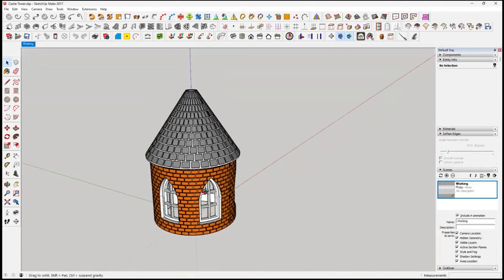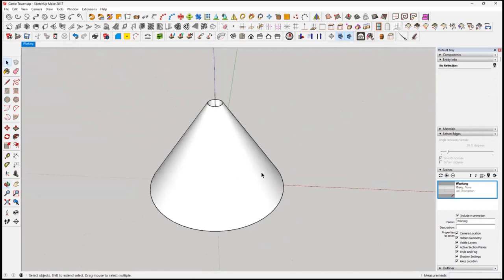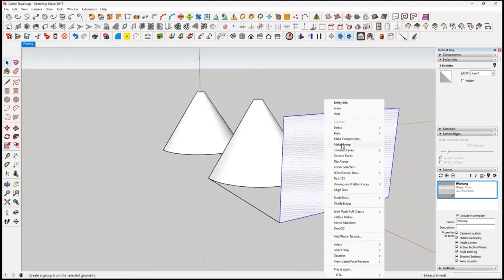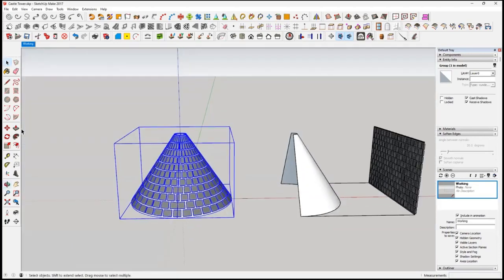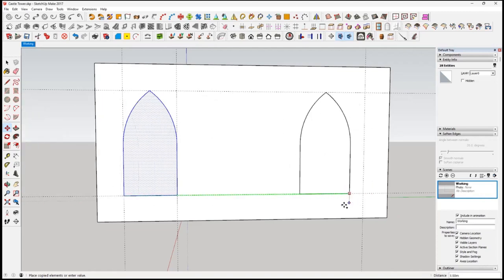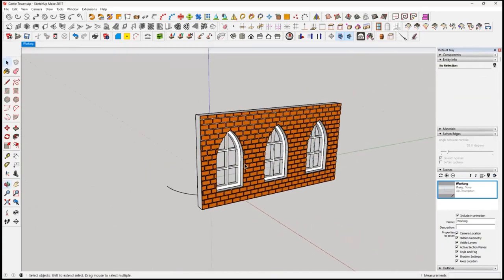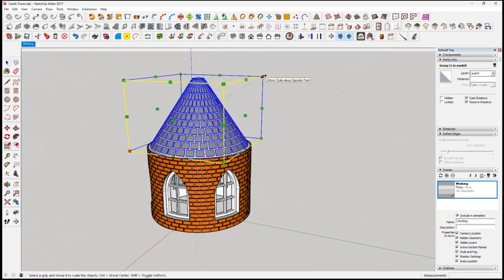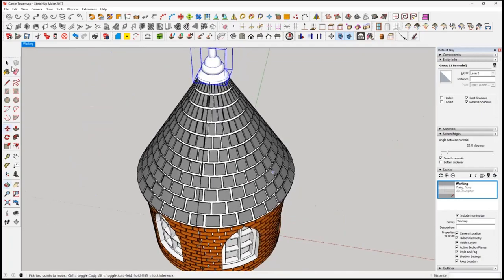Round Tower With Cone Shaped Roof And Curved Windows